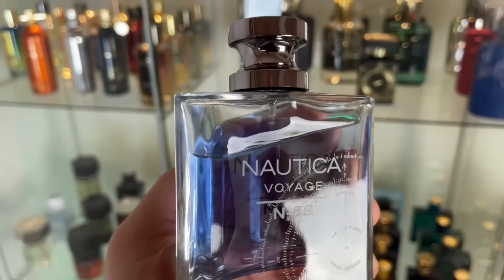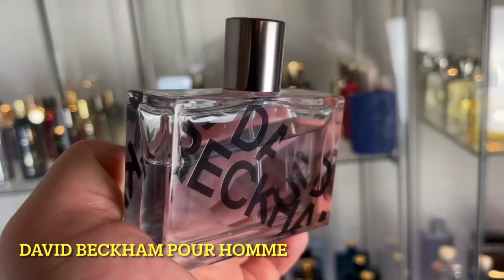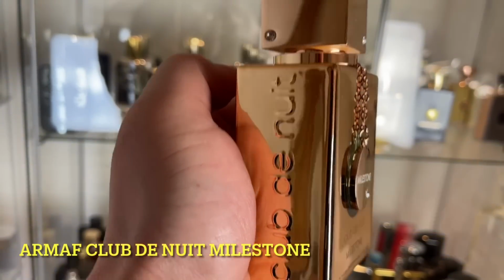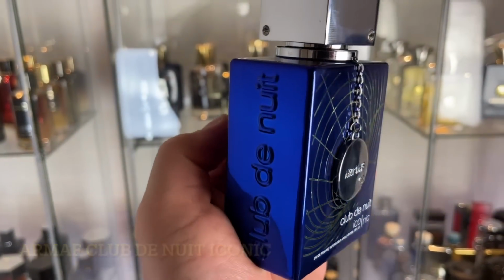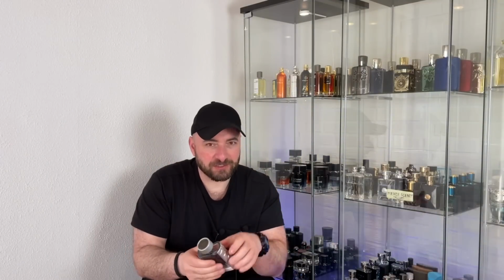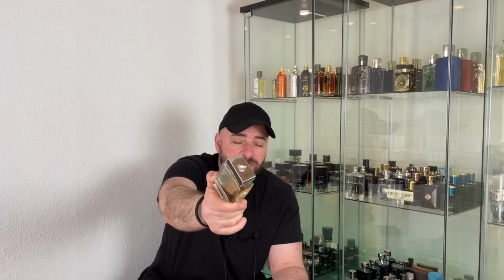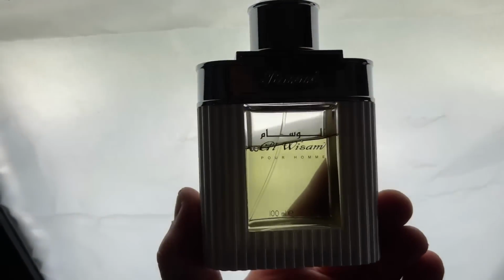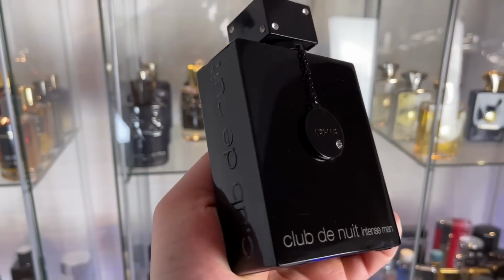My Current Most Favourite 12 Cheap Summer Fragrances Colognes that Smell Expensive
These are 12 of my most worn and most favourite cheap men’s fragrances colognes perfumes for summer ! Definitely it is possible to smell expensive without spending crazy amounts of money!